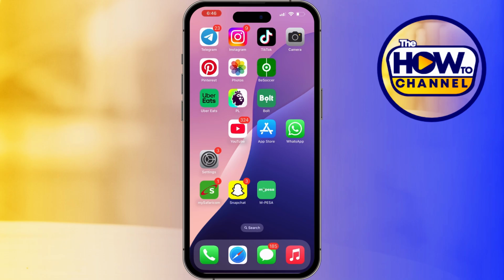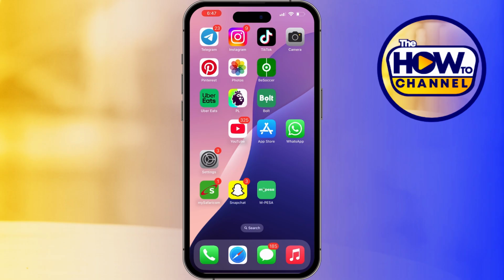How To Fix DeepSeek Not Working/Loading Prompts (2026)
How To Fix DeepSeek Not Loading Prompts

In this video I'll show you How To Fix DeepSeek Infinite Loading Screen Fix. The method is very simple and clearly described in the video. Follow all of the steps To Fix DeepSeek AI Not Working.